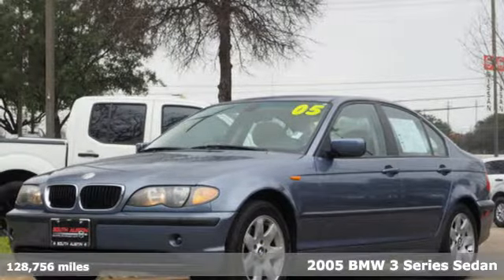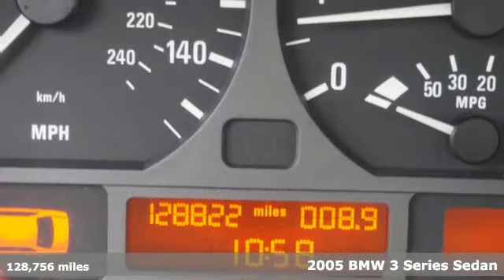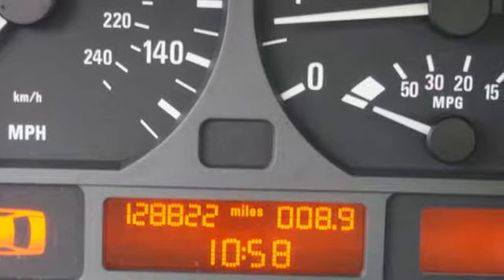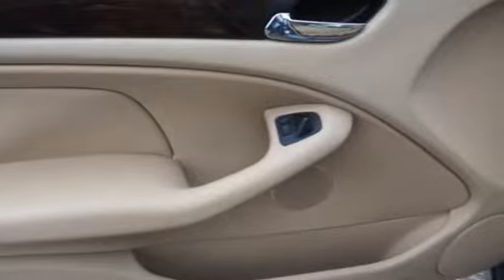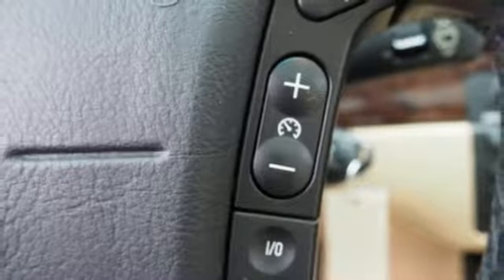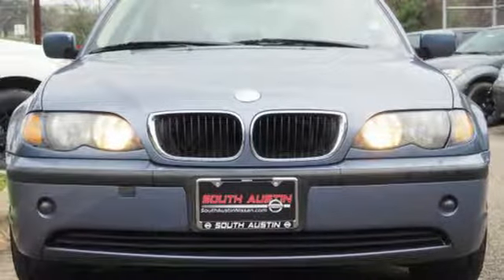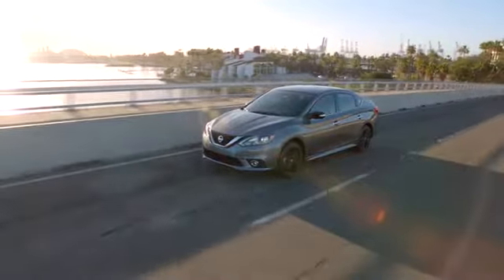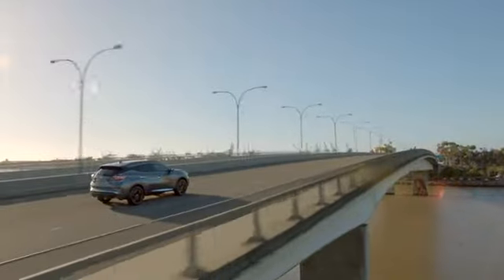2005 BMW 3 Series South Austin, TX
Year: 2005
Make: BMW
Model: 3 Series
Trim: 325i
Engine: 2.5L DOHC 24-Valve I6 Engine
Transmission: Automatic
Color: SILVER
Interior: Gray
Mileage: 128756
Stock #: 80863A
VIN: WBAEV33485KW20546
This 2005 BMW 3 Series 325i is offered to you for sale by South Austin Nissan. If you are looking for a vehicle with great styling, options and incredible fuel economy, look no further than this quality automobile. You can tell this 2005 BMW 3 Series has been pampered by the fact that it has less than 128,756mi and appears with a showroom shine. This is about the time when you're saying it is too good to be true, and let us be the one's to tell you, it is absolutely true. There are many vehicles on the market but if you are looking for a vehicle that will perform as good as it looks then this BMW 3 Series 325i is the one!

Address:
4914 S IH 35 Frontage Rd